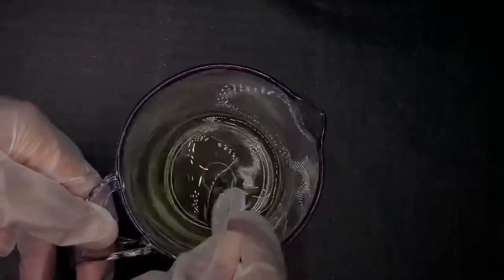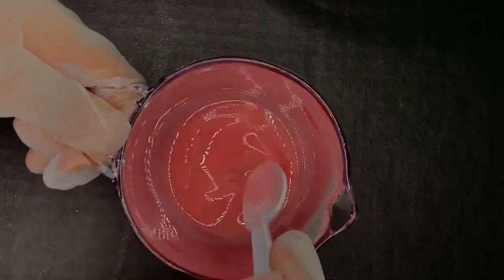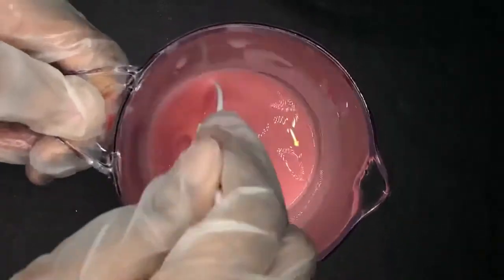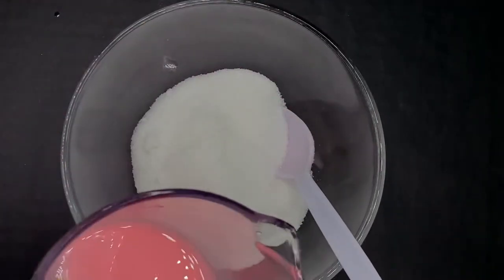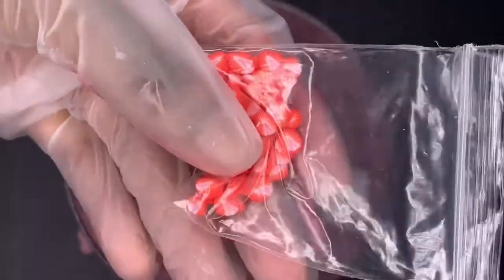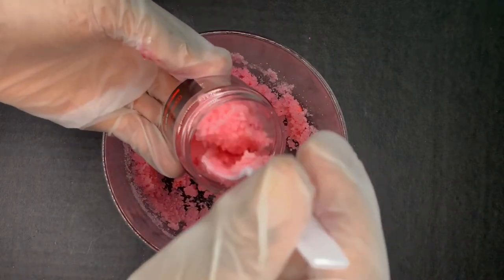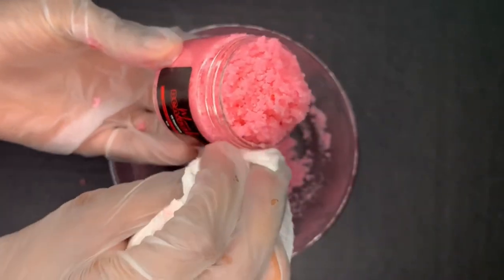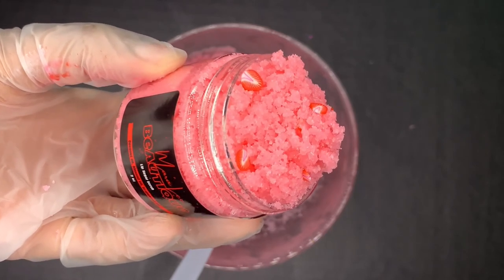DIY: Strawberry Shortcake Lip Scrub🍓😍(Step By Step Tutorial) 2021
Hey Beauty Gang 😍 I hope this video was helpful to all my small biz babes!